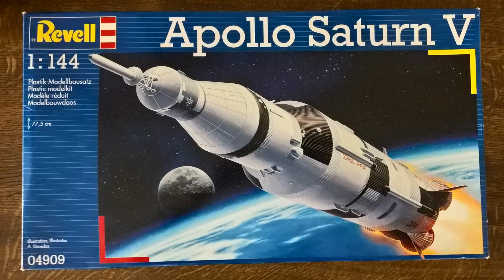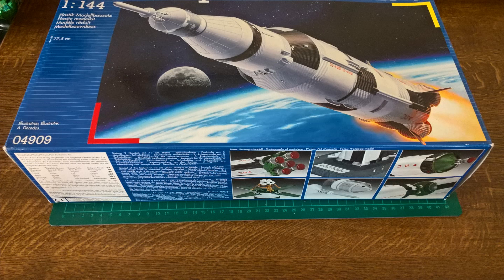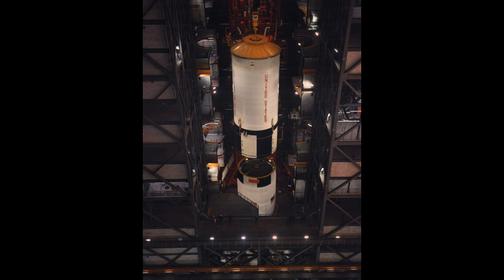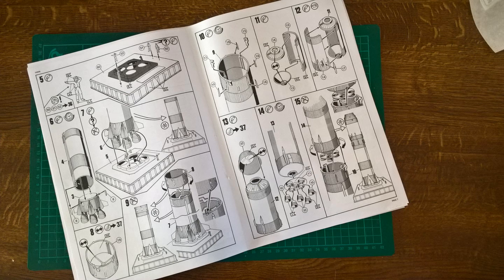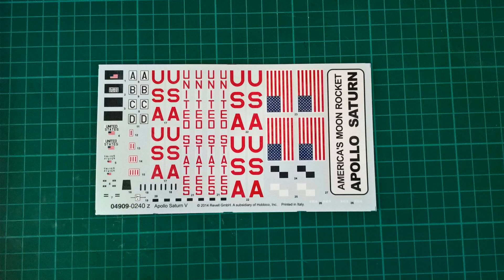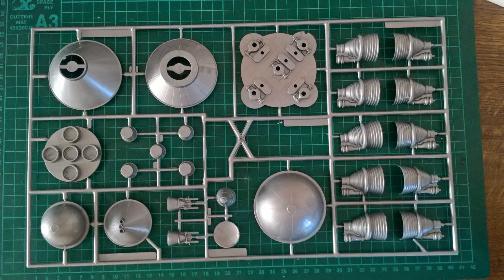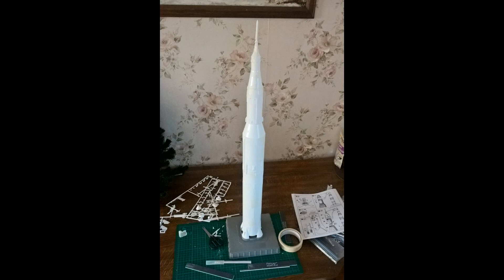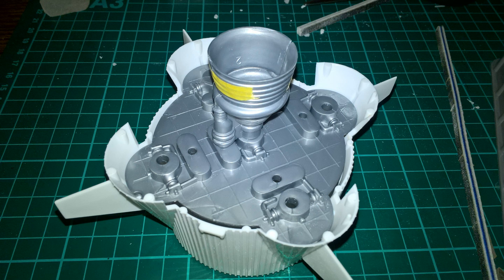Revell Saturn V Build pt 1 - Kit review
Revell SaturnV Apollo 1/144 Kit - 04909 - Part 1 - Initial kit review and discussion for future plan of the build